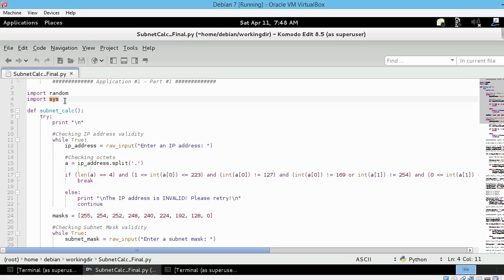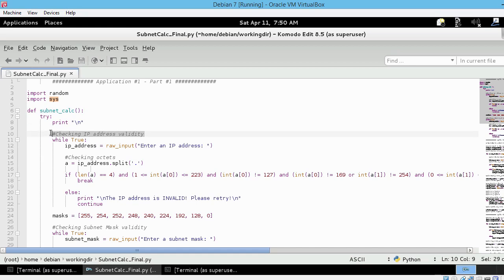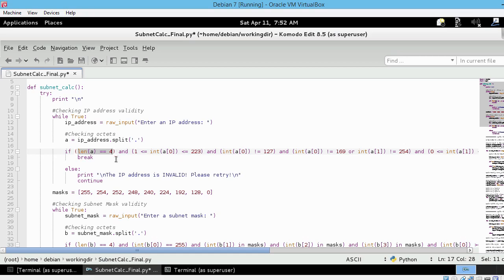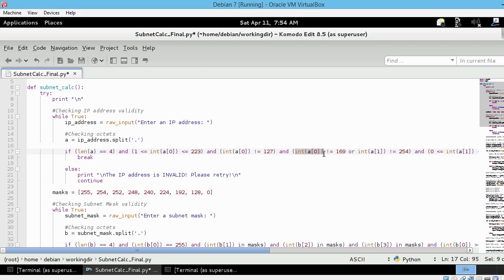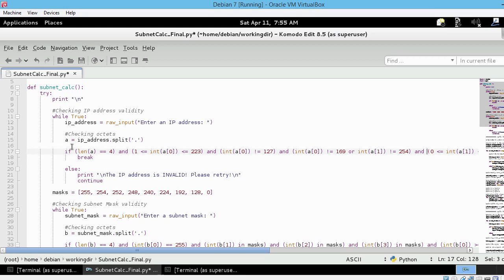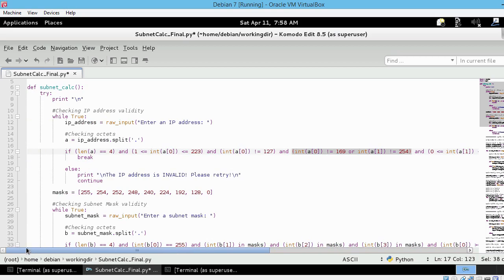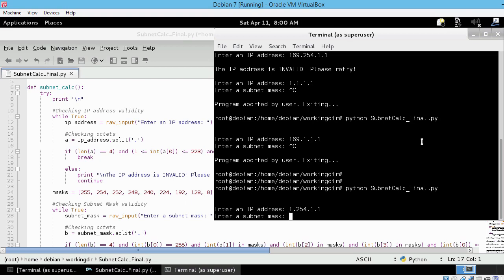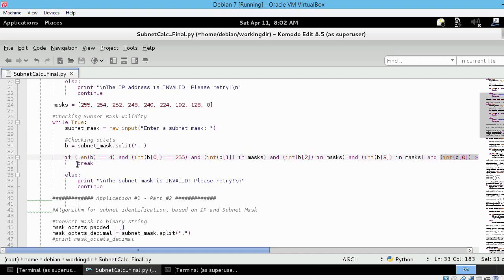Learn Python For Real Life Networking - #1 Part #1